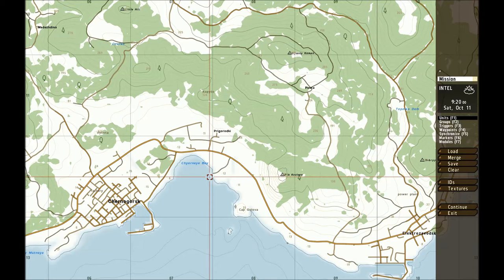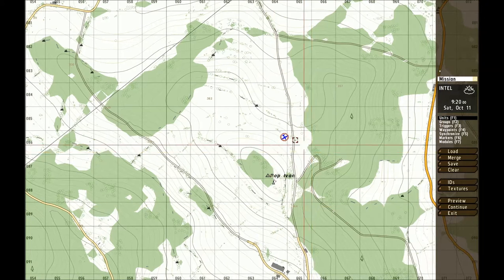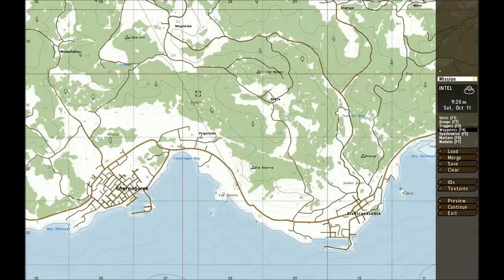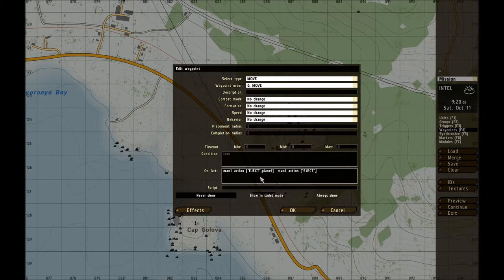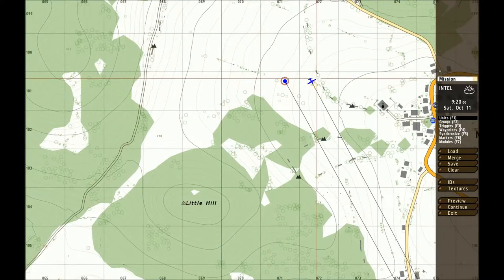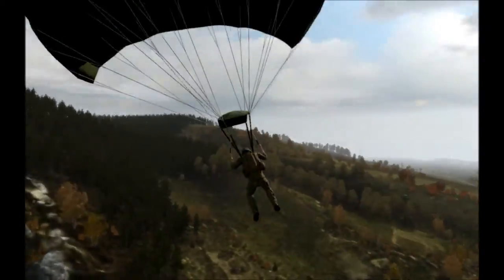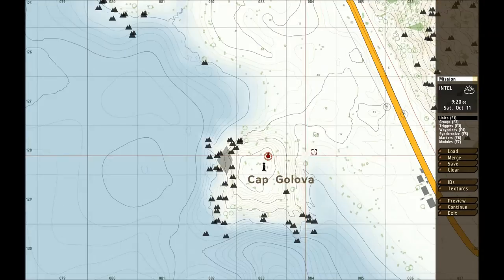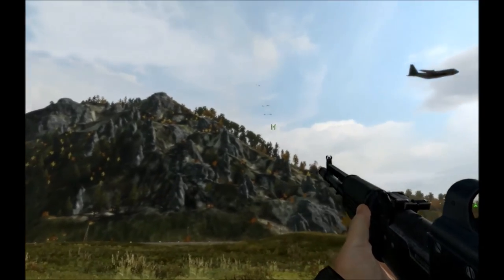How to Make AI's Parachute Arma 3 / Arma 2 Tutorial SHORT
Hey guys, in this Arma tutorial, I will be explaining how to eject AI's from a plane WITHOUT commanding them to in game. This does not require any downloads for it to work and should give you a nice paradrop function for your missions. The downside is scripting every character to eject, so I have done that part for you:

This should be effective for up to 16 men.
     PLEASE let me know if this script does not work in general. I do not want to mislead you if it only works on Arma 2 or the scripting has a typo and whatnot.